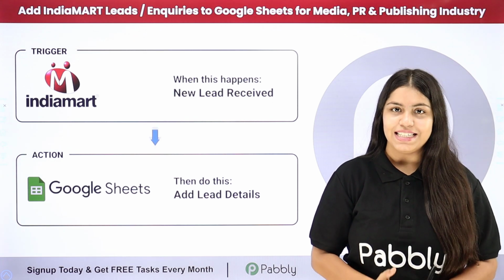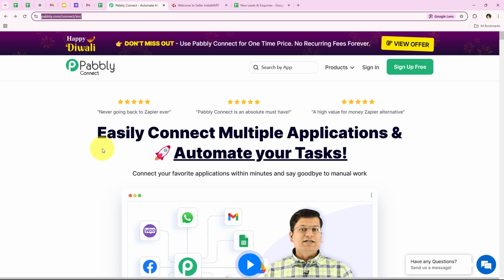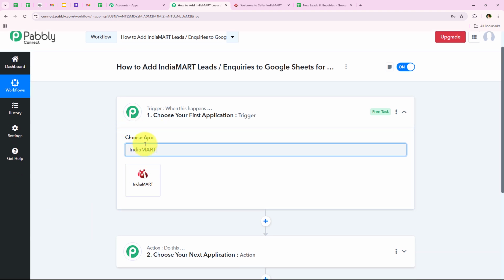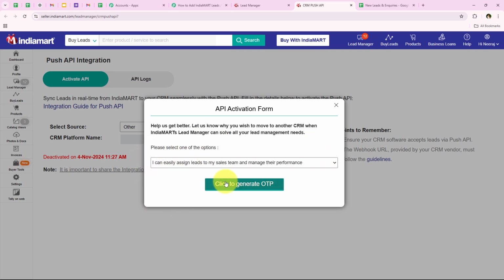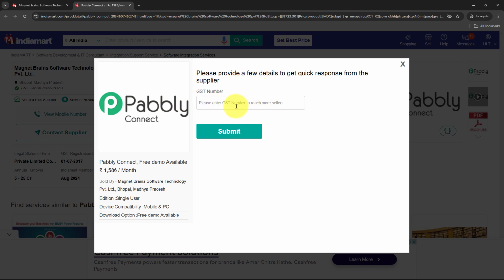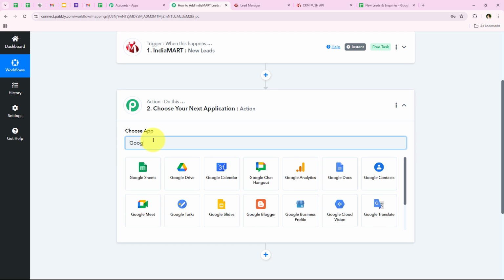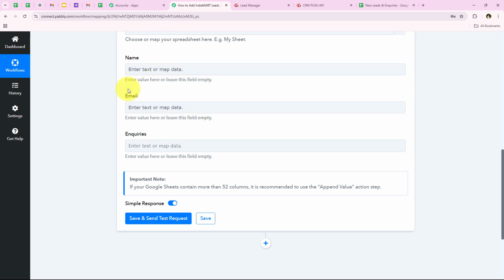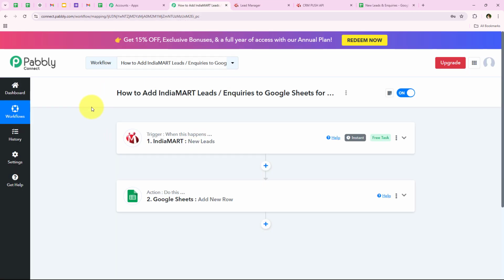How to Add IndiaMART Leads / Enquiries to Google Sheets for Media, PR & Publishing Industry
In this video tutorial, learn how to automatically add IndiaMART leads or enquiries to Google Sheets for businesses in the media, PR, and publishing industry using Pabbly Connect. This automation allows you to capture every inquiry directly in a structured Google Sheets document, making it easier to organize, manage, and track all your industry-specific leads efficiently.

Follow this step-by-step guide to streamline your lead management process, eliminate manual data entry, and improve response times to potential clients in the media and publishing sectors.

Use Case:
I manage a media, PR, and publishing agency, and we depend on a steady flow of client inquiries from IndiaMART. To keep our team organized and make sure we don’t miss any opportunities, we’ve set up automation to add new IndiaMART leads directly to Google Sheets. This setup helps us respond quickly, track client needs, and keep follow-ups smooth and timely, making it easier for us to close new deals and stay focused on our clients’ needs.

Benefits of Pabbly Connect:

1. Automation: Save time, money, and resources by automating tasks.

2. Integration: Connect various web services to create efficient workflows.

3. Security: Enjoy industry-standard security for your data.

4. Scalability: Easily add new applications and services to your workflow.

5. Cost-effective: Choose from plans suitable for different business sizes, with no charges for internal tasks.